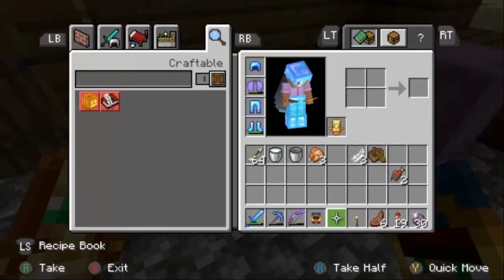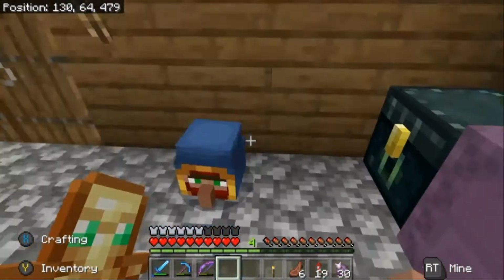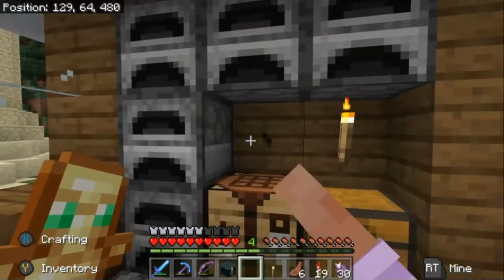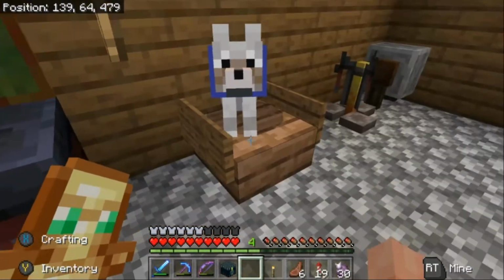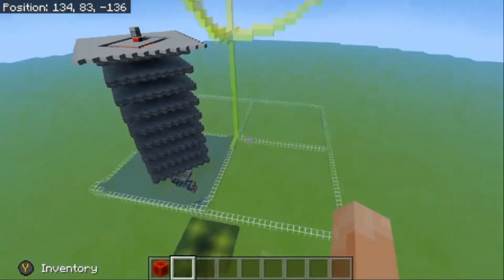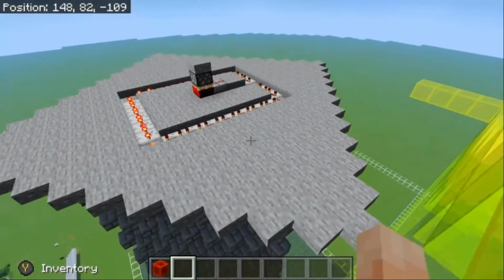Preparations... (SwordsEdge Ep. 6)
I hope you all enjoy this one. I have to admit, it was rushed out before 1.16. I hope to see you all during my first live stream on the 23rd. Until then, see you soon!